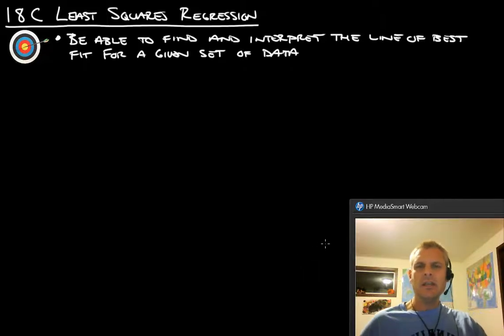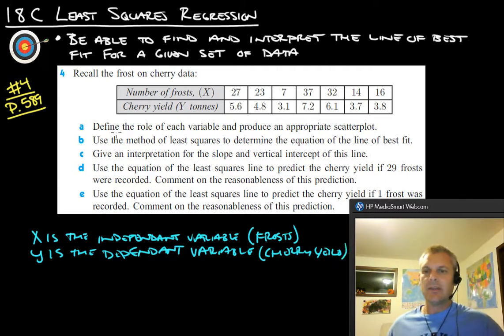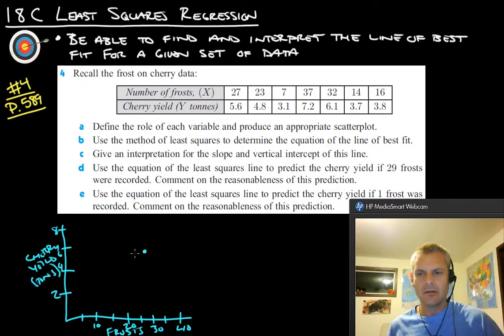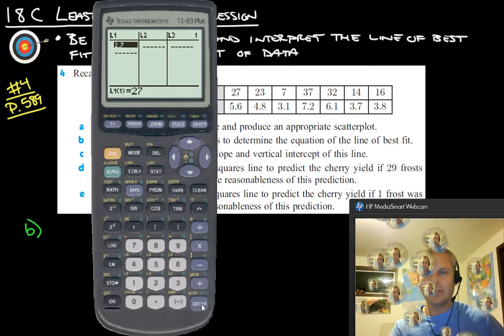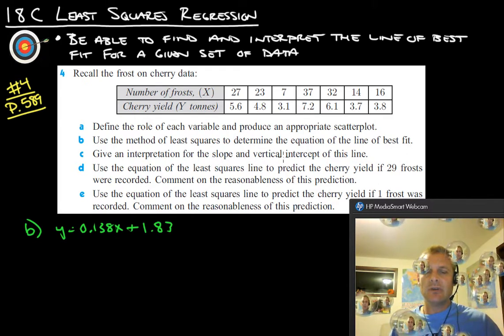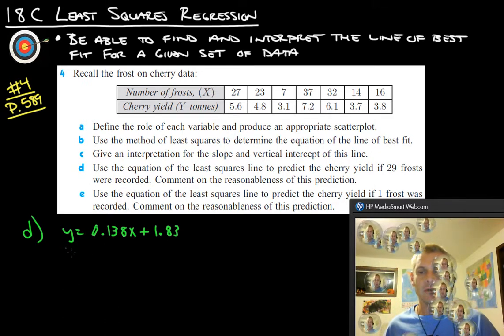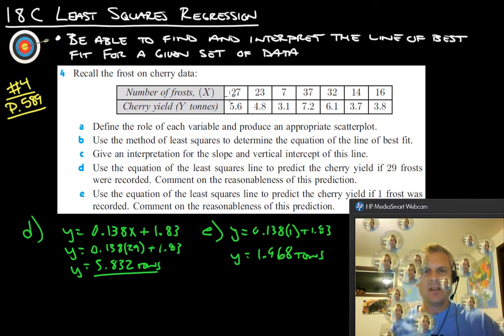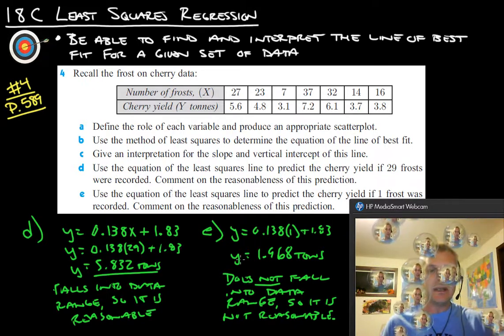18C Least Squares Regression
18C Least Squares Regression